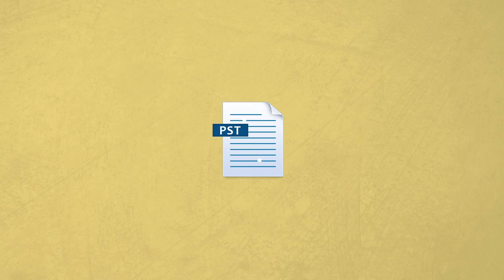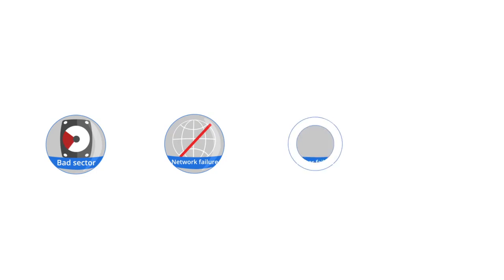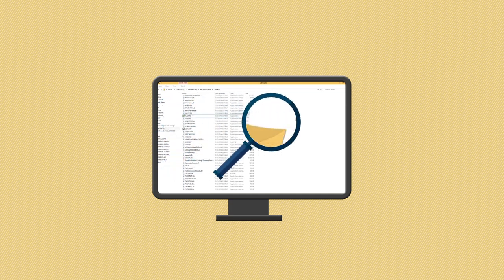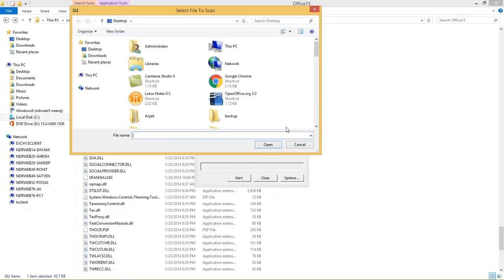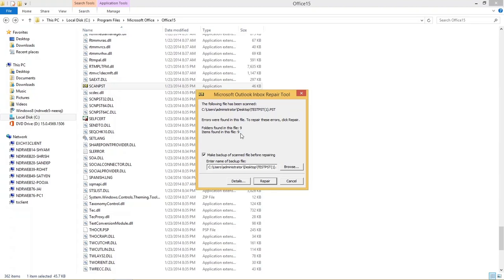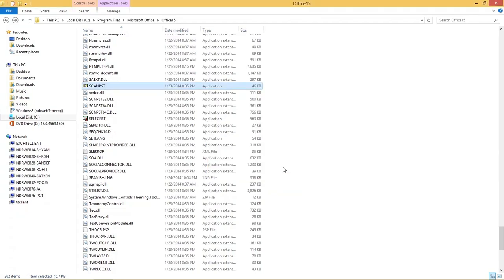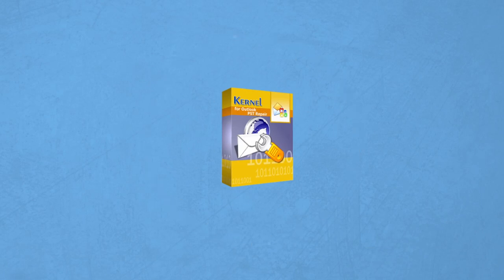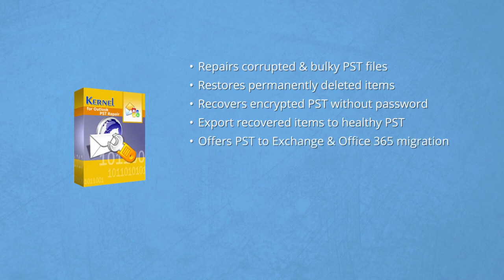Free Method to Repair Corrupt Outlook PST Data Files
Kernel for Outlook PST Repair
Inbox Repair tool is a free utility provided by Microsoft to repair damaged PST files. This utility repairs PST files in three steps and is quite easy to use. However, the Inbox Repair Tool repairs only those files whose size is less than or 2GB. If the file size is more than 2 GB, then you should use Kernel for Outlook PST Repair.